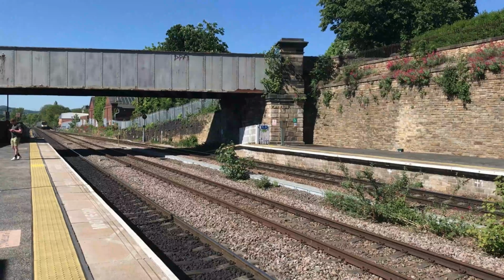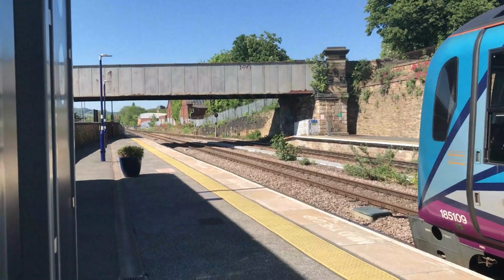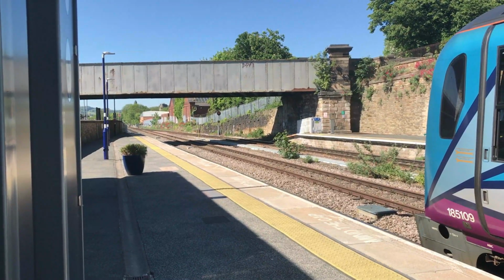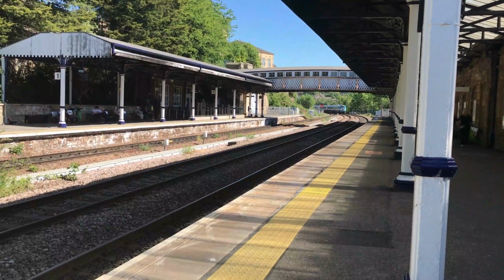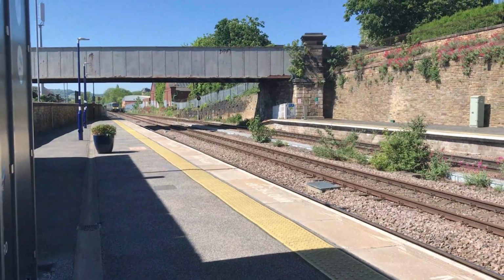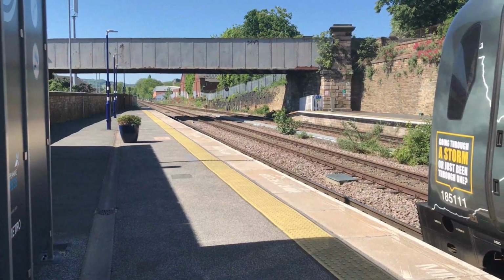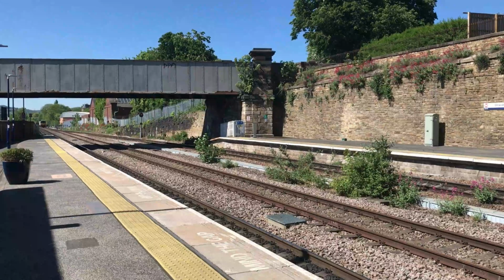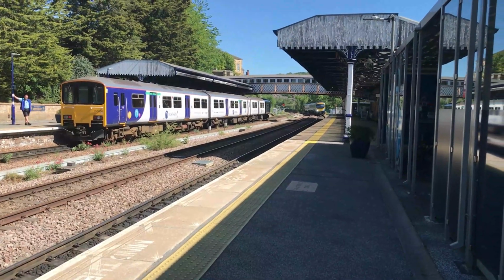Trains at Dewsbury Station | Unexpected Movements & Busy Yorkshire Rail Action! 🚆🔥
Welcome to Dewsbury Station, a bustling gateway in West Yorkshire where everyday commuter trains meet some seriously surprising traction! Whether you’re here for the sleek modern units or rare diesel power, this video captures all the action rolling through this key Northern rail hub.

🚆 What You’ll See:

- Stunning arrivals and departures on the Leeds-Huddersfield line
- A mix of Northern Rail Class 158 & 185 DMUs, plus occasional freight and rare locomotives you won’t want to miss
- Real-time station vibes, authentic sounds, and the fast-paced energy of Yorkshire’s rail network

👀 Ready for some unexpected rail moments? Stick around and see which loco steals the show!

📍 Location: Dewsbury Station, West Yorkshire
🚄 Featured: Northern Rail DMUs, freight trains, and surprise locos!
🎧 Audio: Natural station ambience and train sounds

0:00 Intro
0:10 Trains at Dewsbury railway station

Video edited on Wondershare Filmora and on an iPhone 7 or Samsung Galaxy S20FE in SD, HD and 4K formats